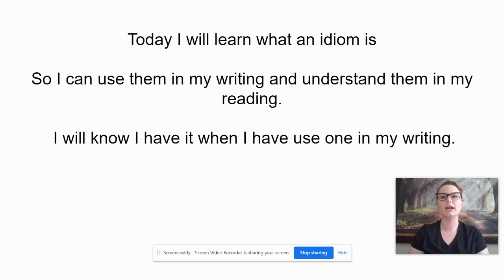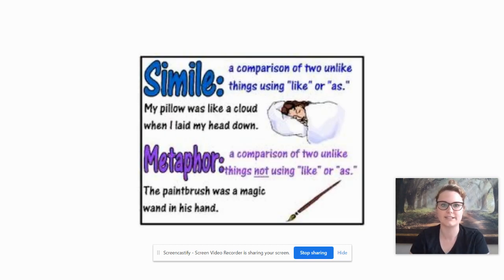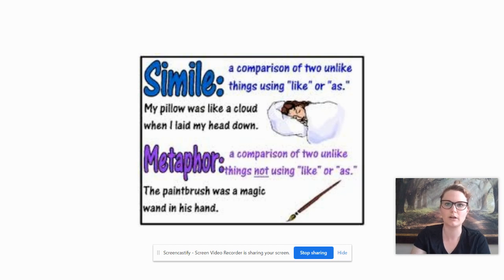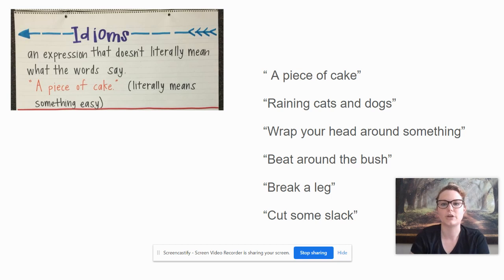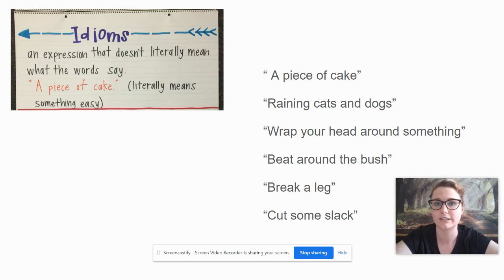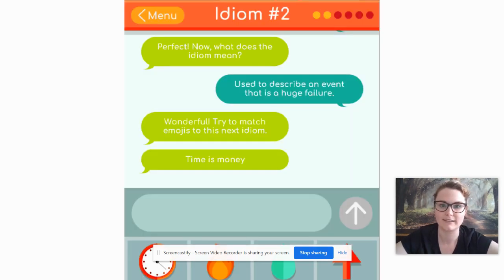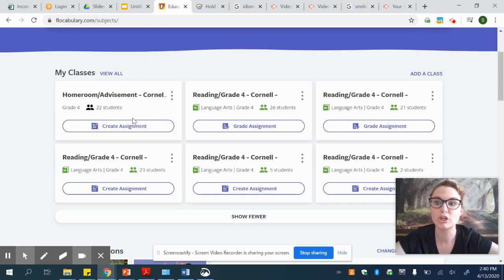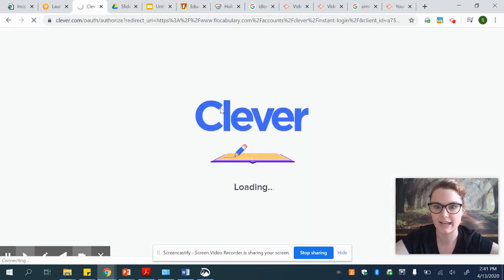Week 4 Day 2 Lesson